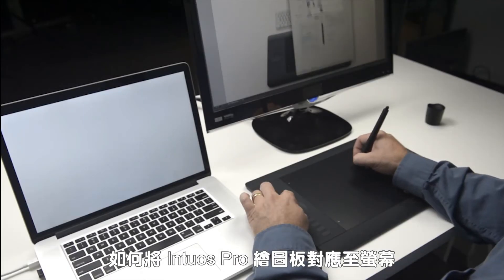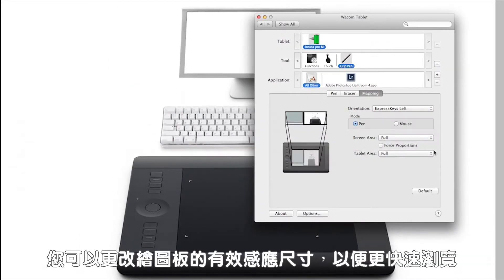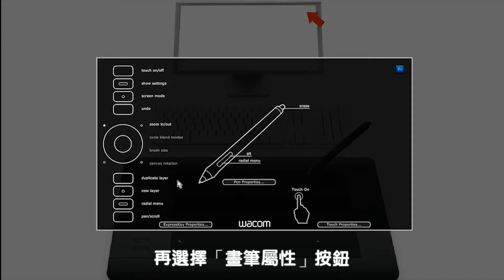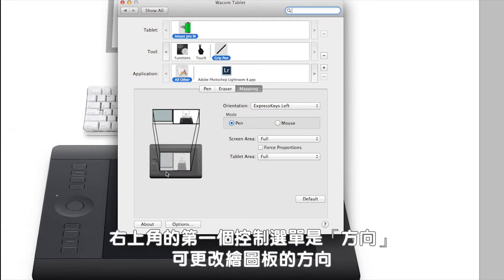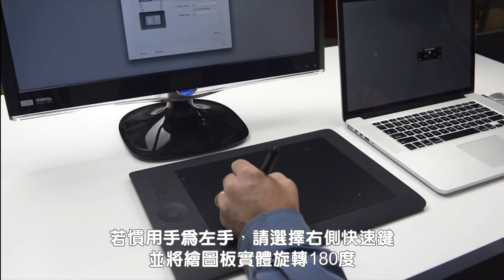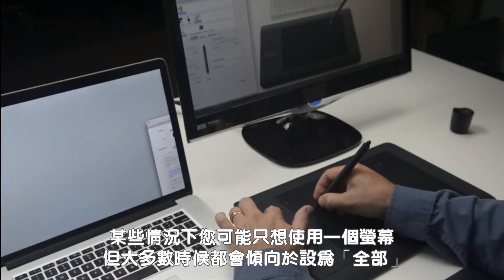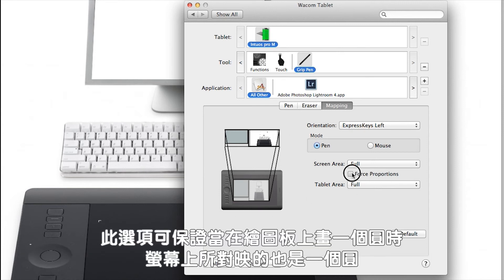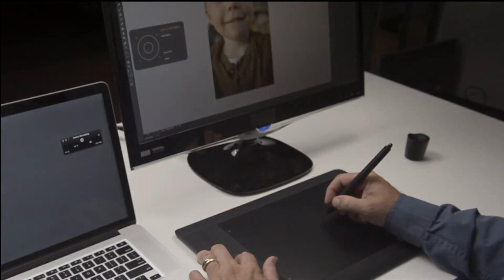[Intuos Pro] 3. 鏡射(Mapping)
鏡射指的是讓數位筆於繪圖板上的配置位置與螢幕上的游標顯示位置相對應。

希望調整繪圖板與螢幕的對應範圍. 使用雙螢幕或是需要設定左右手使用的朋友，知道如何設定鏡射功能，可以更輕鬆的執行工作。